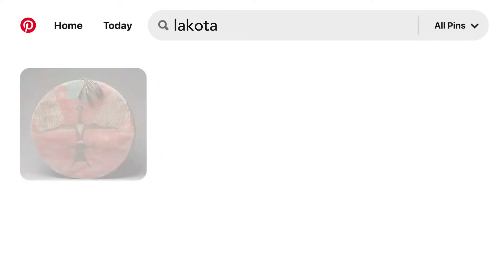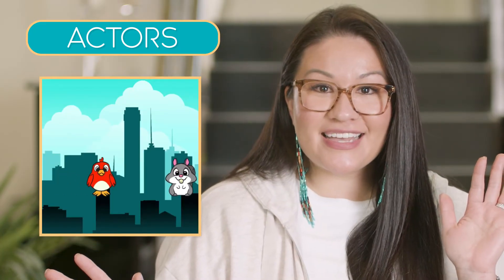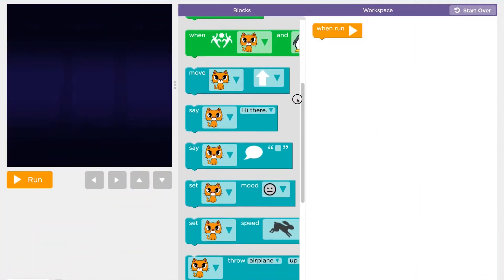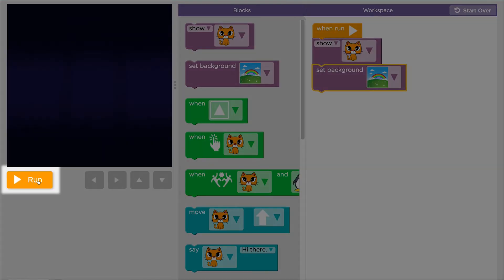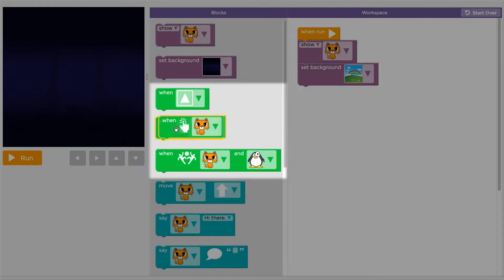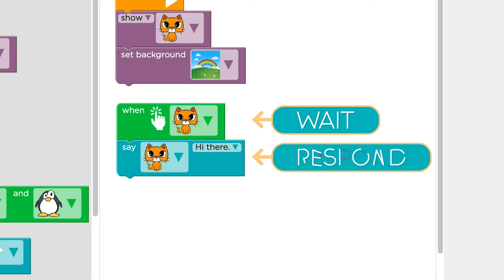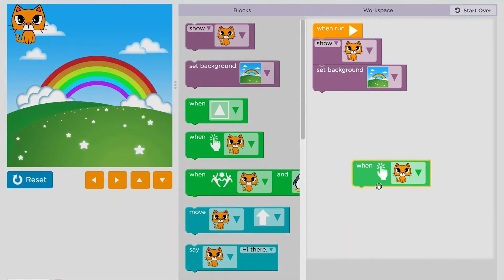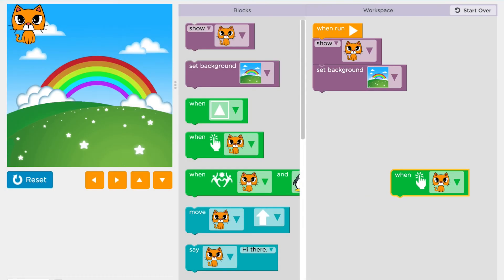Introduction to Play Lab (Pre-reader version)